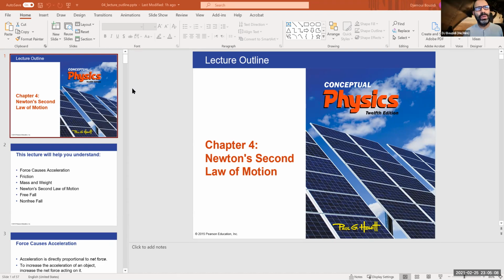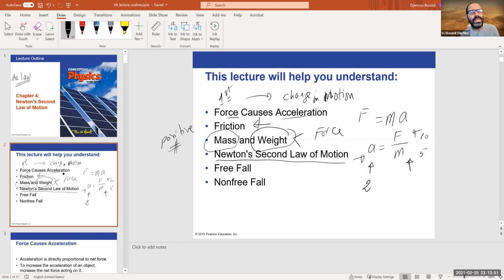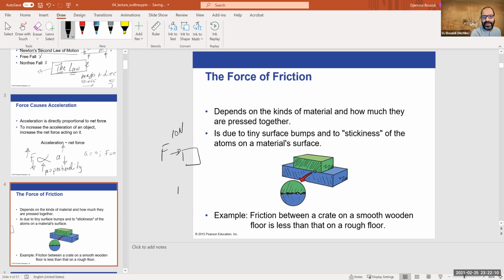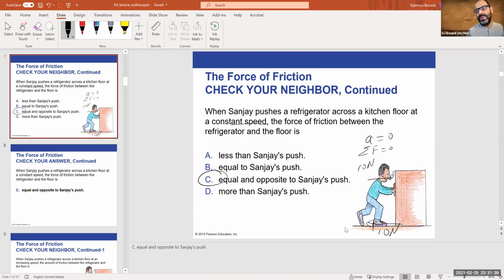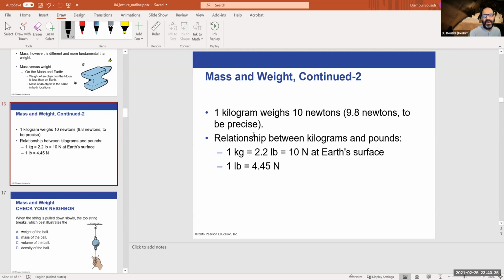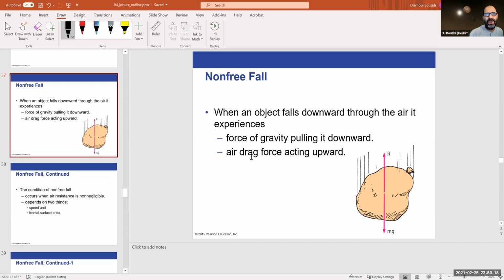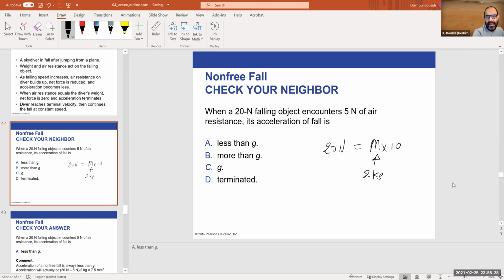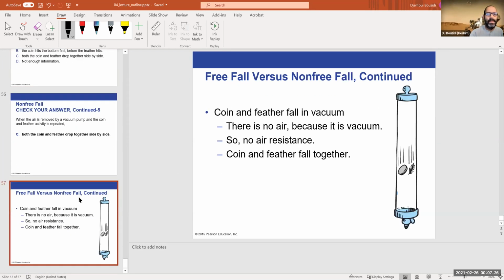PHY 10 331 CH4 SP21